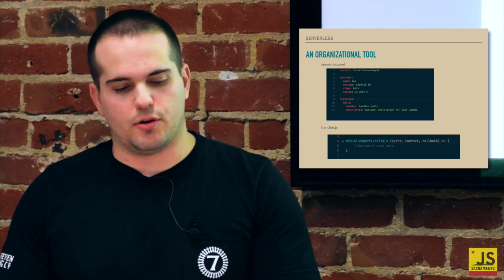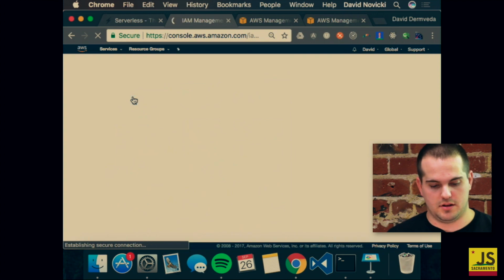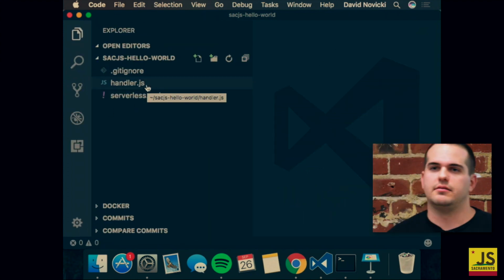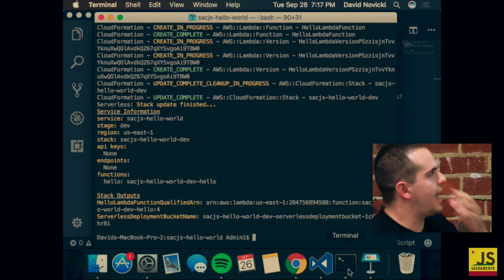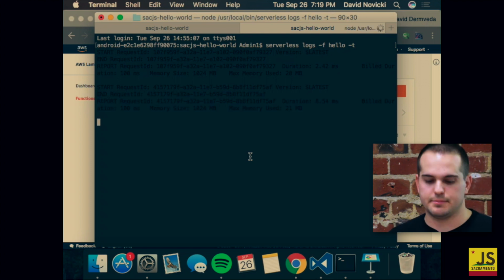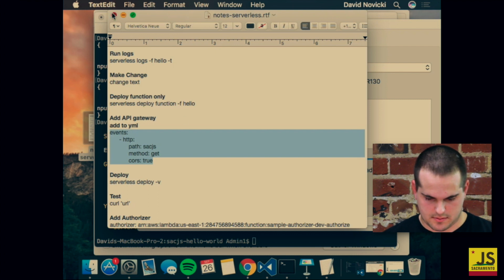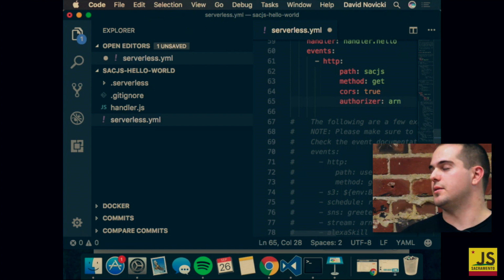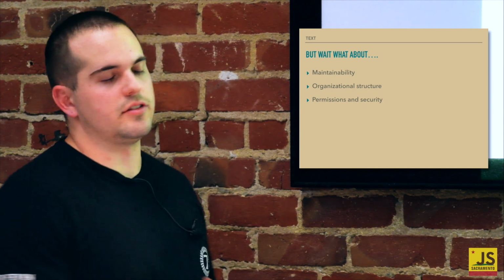David Novicki: Serverless Framework - Cheap and Easily Maintainable Micro services on AWS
Server-less applications can be a nightmare to maintain and organize. Serverless framework does all the heavy lifting so that you can have a server-less micro-service up and running in less than 5 minutes. David Novicki will show you the ins and outs of this awesome tool and make the tricky parts of server-less architecture obsolete!

SPEAKER: David Novicki
TITLE: Serverless Framework - Cheap and Easily Maintainable Micro-services on AWS

In the Sacramento area? and meet your community